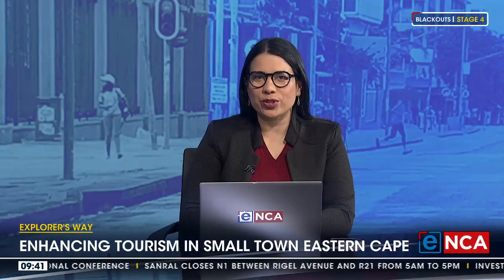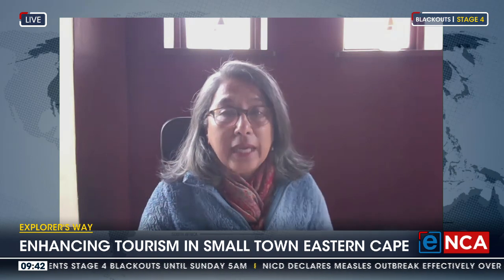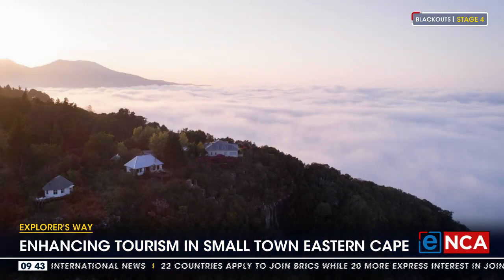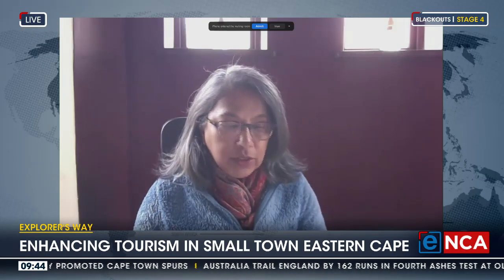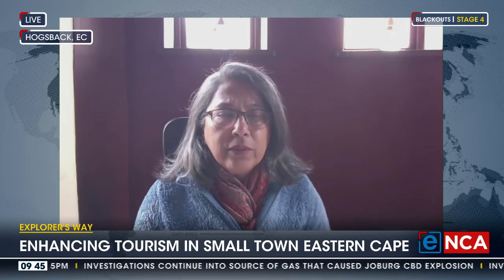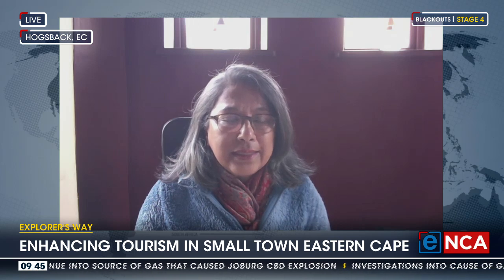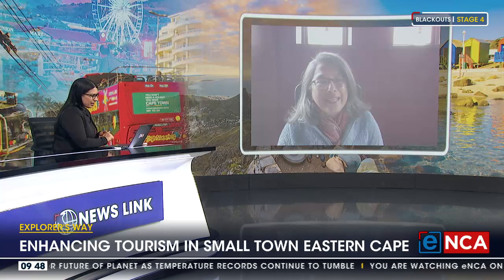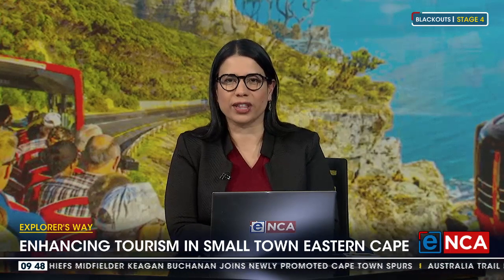Discussion | Enhancing tourism in small town Eastern Cape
The Garden Route is widely considered to be one of the jewels in South Africa's tourism crown. Thousands of visitors make their way from Cape Town all the way to Knysna and then return to the Cape. Now, a group of operators and communities in the Eastern Cape want to change that. They've launched Explorers Way, which connects small town Eastern Cape to create a unique experience. Jenny Newman, the Hogsback Tourism Coordinator, Tells us more.